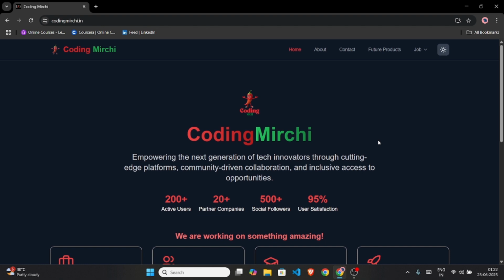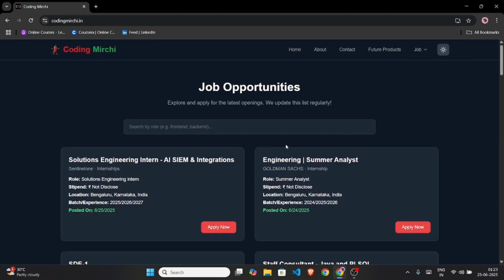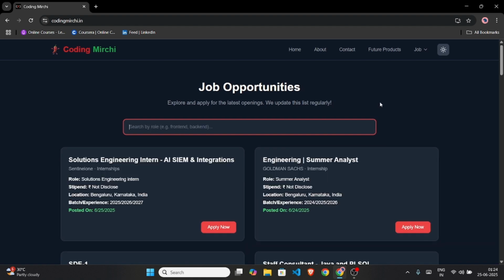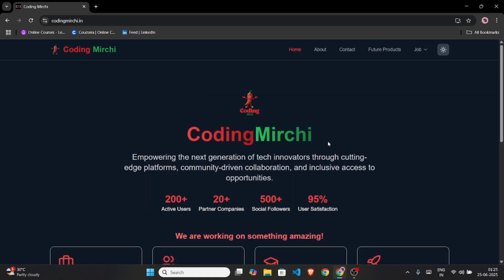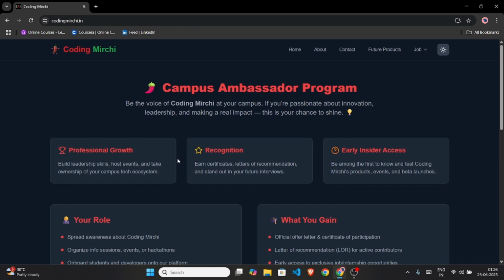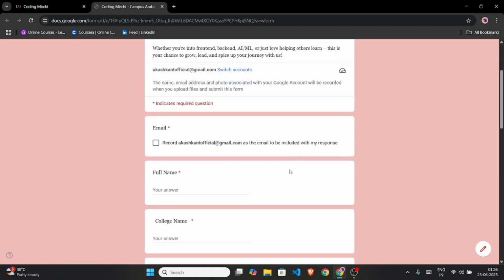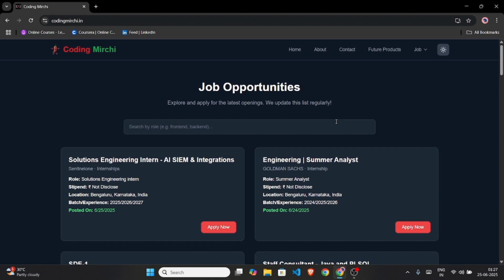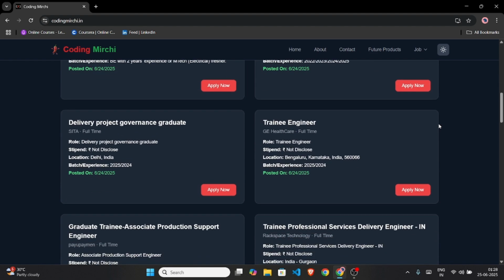How to Apply for Jobs on Coding Mirchi 🔥 | Daily Verified Job Updates + Campus Ambassador Program!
Looking for internships or full-time tech roles? You’re in the right place!
In this video, we show you exactly how to apply for jobs on the Coding Mirchi platform—a trusted space where job listings are verified and updated DAILY!

Whether you're a college student looking to get started or a job seeker ready to land your next opportunity, this step-by-step guide will help you use our platform efficiently.

📌 What You’ll Learn in This Video:
✅ Why our jobs are 100% verified and scam-free
✅ How to use the search bar to find relevant roles
✅ How to scroll and explore all available job listings
✅ What happens after you click the ‘Apply’ button
✅ Our active Campus Ambassador Program – especially for 1st & 2nd-year students

💡 Bonus Tip!
💡 When you see a job post like "Software Developer" on our LinkedIn page, just search for that role on the website—if it’s still active, you’ll find it instantly!
We only post jobs that are genuine and safe, so you never have to worry about fakes.

🚀 Why Coding Mirchi?
🔒 Verified Job Listings – No scams, no fake recruiters
📆 Daily Updates – New roles added every day
🎓 Campus Programs – Be part of our exclusive student network
💼 Career Growth – Direct application links to trusted companies

Drop your questions or role preferences in the comments – we love hearing from you.

Ignore this section
coding mirchi
how to apply for jobs
how to apply jobs coding mirchi
coding mirchi jobs
coding mirchi internship
daily job updates
verified jobs India
tech jobs India
internships 2025
jobs for students
campus ambassador program
coding mirchi campus ambassador
jobs for 1st year students
jobs for 2nd year students
job portal for students
student job search
student internships 2025
fresher jobs 2025
software developer jobs
web developer jobs
data analyst jobs
ui ux design jobs
linkedin job search
how to apply for internships
daily job posting
genuine job websites
coding jobs India
frontend developer jobs
backend developer jobs
remote jobs for students
remote internships
remote tech jobs
coding internship India
apply jobs online
verified job portal
coding mirchi official
coding mirchi website
coding mirchi linkedin
coding mirchi whatsapp
coding mirchi instagram
coding mirchi youtube
internships for engineering students
engineering student jobs
computer science jobs
cs jobs India
tech hiring platform
best job websites India
coding mirchi tutorial
how to find jobs
find jobs online
daily internship updates
latest tech jobs
tech job platform India
student job opportunities
campus hiring platform
coding job platform
software internship 2025
internships for cs students
best internship sites India
jobs for freshers
latest IT jobs
apply internship online
job platform for freshers
campus placement help
daily updated jobs
career help for students
CS student placement
entry-level developer jobs
software engineer intern
developer jobs India
software trainee jobs
tech jobs verified
job apply tutorial
job application video
tech careers India
coding platform India
coding mirchi apply
how to use coding mirchi
student growth program
coding mirchi benefits
coding mirchi hiring
student opportunities India
apply verified jobs
job update notification
coding mirchi walkthrough
explore tech careers
job finder for students
job search made easy
how to apply step by step
student internship help
best portal for tech jobs
trusted job listing India
apply for job online India
software job apply guide
internship platform
real job updates
career guidance India
coding career help